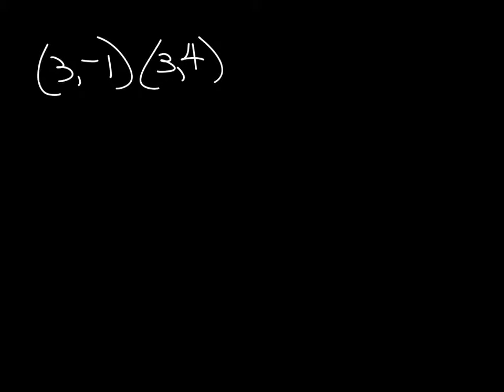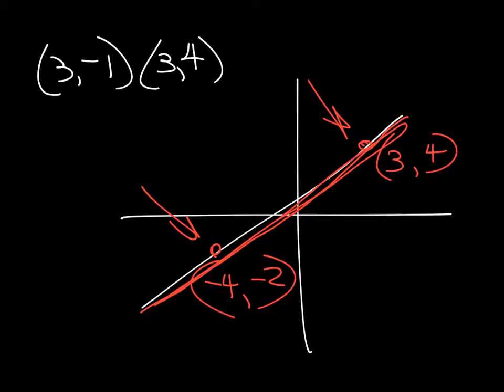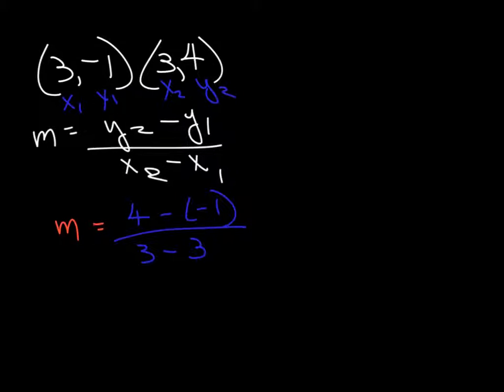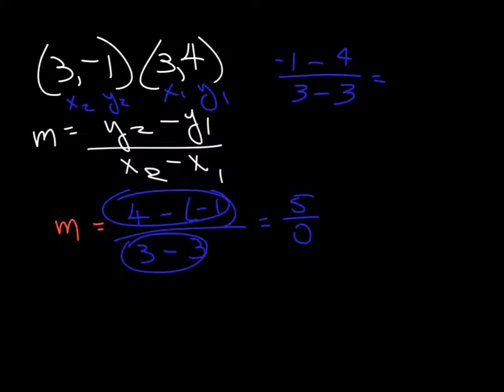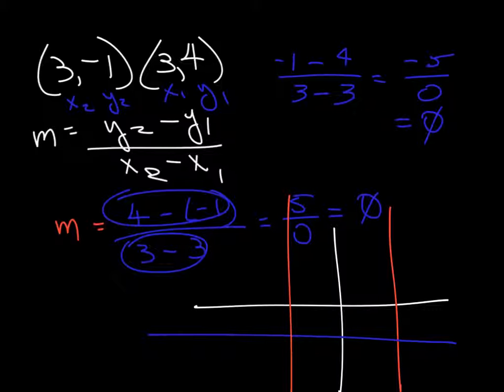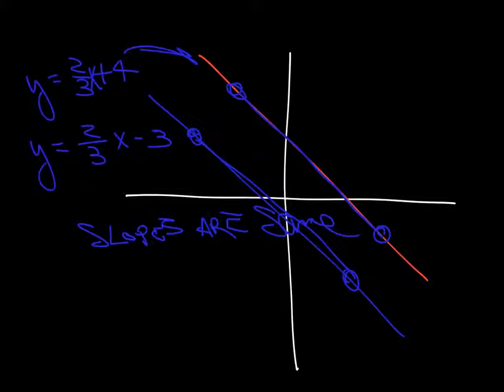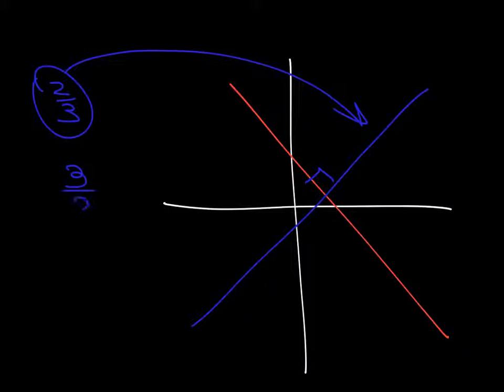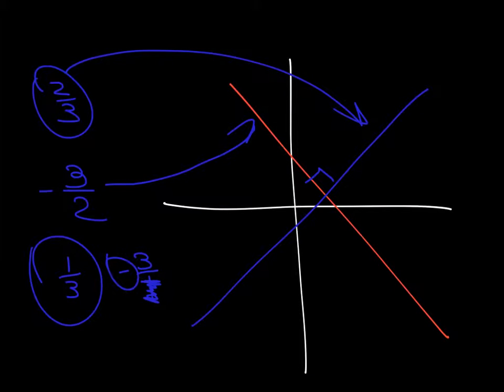L 8.1b intermediate algebra